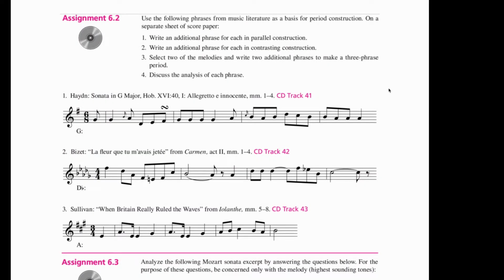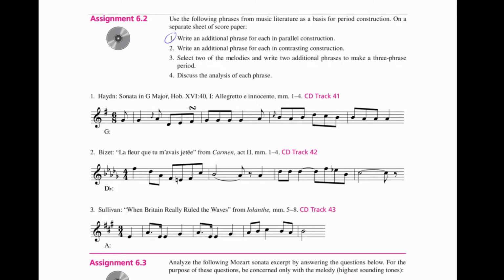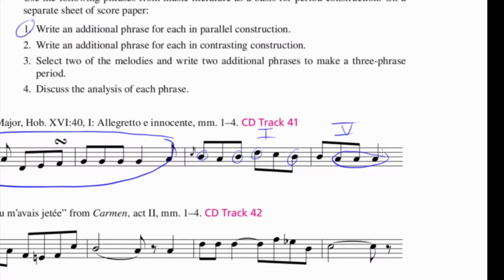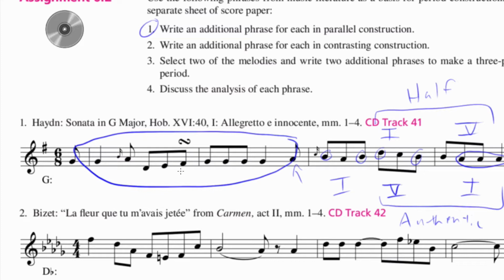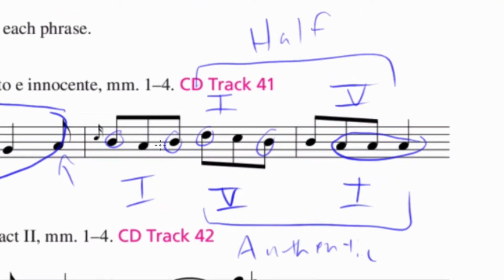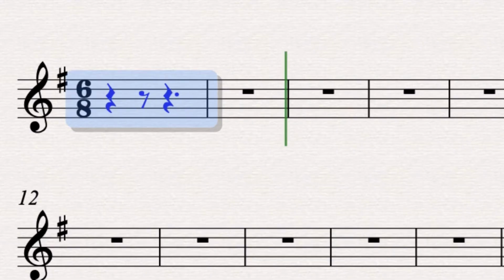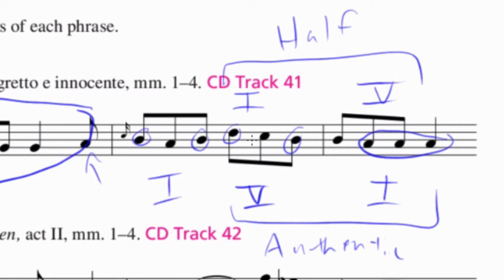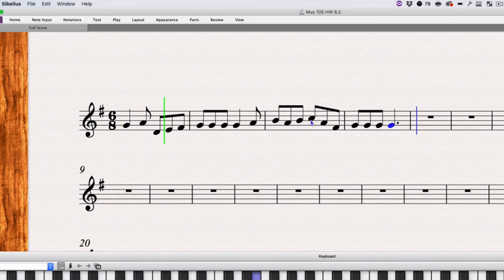HW 6.1 Write a parallel phrase ending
I show you how to write a consequent phrase in parallel construction to a given antecedent phrase that ends on a half cadence.